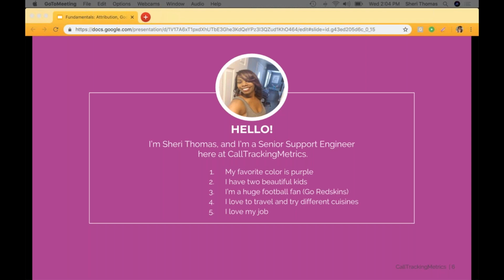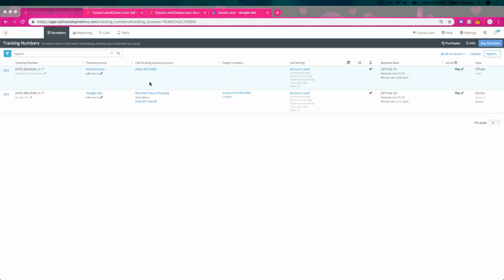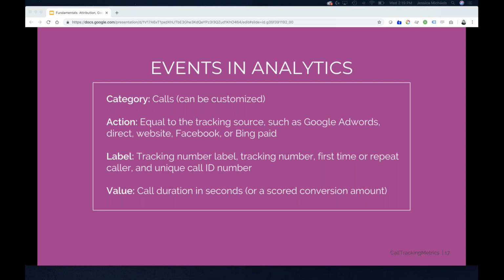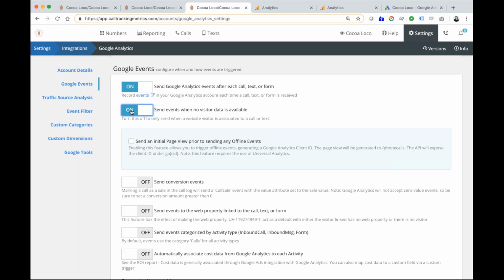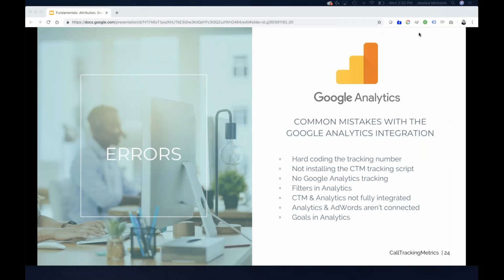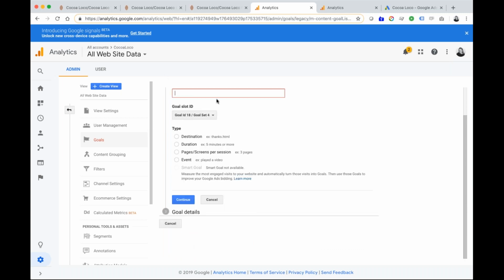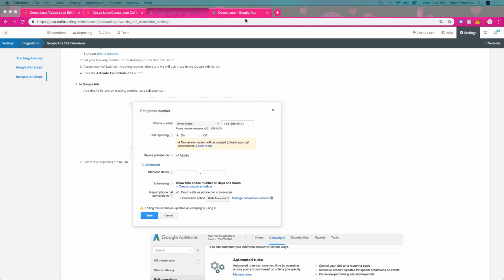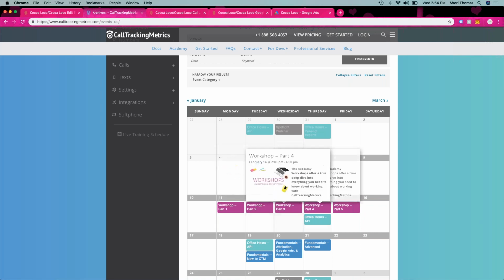Fundamentals Attribution, Google Ads, & Analytics